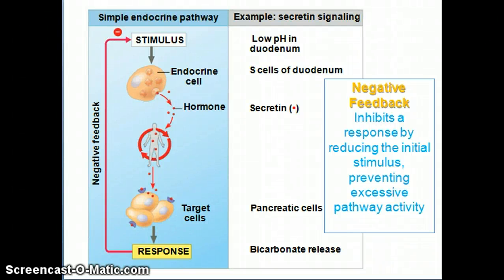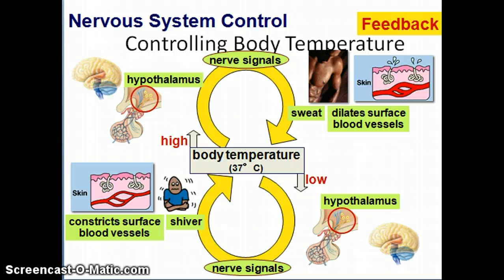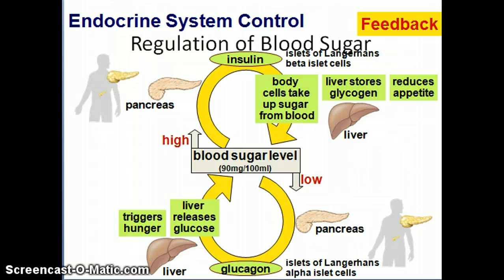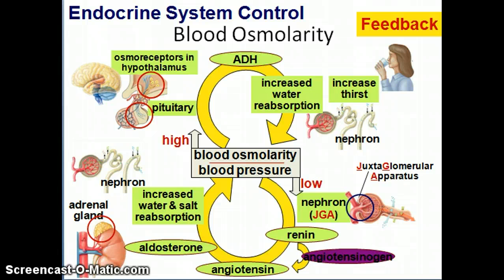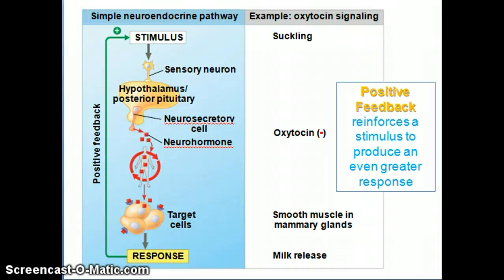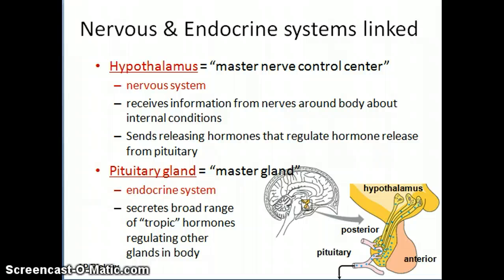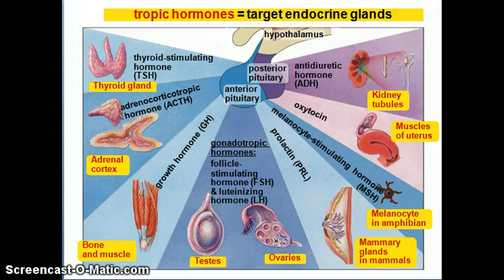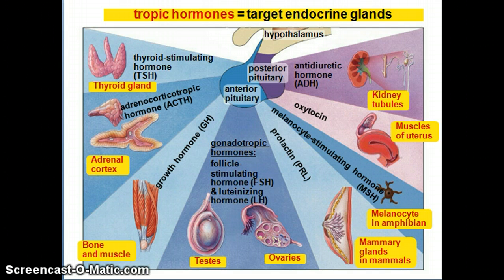Chapter 45, Part 3 Endocrine System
Powerpoint Lecture 45.3